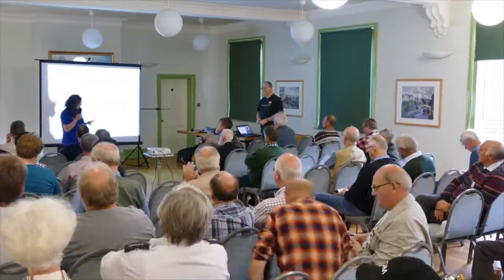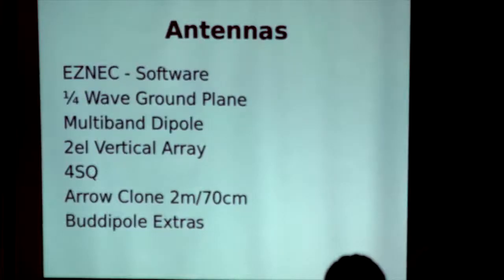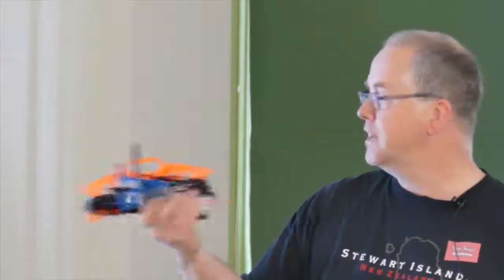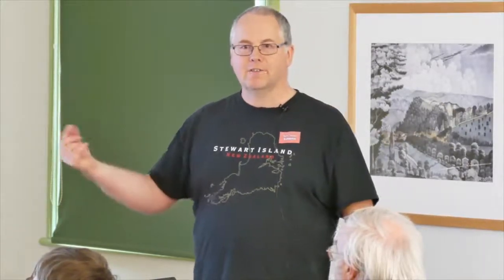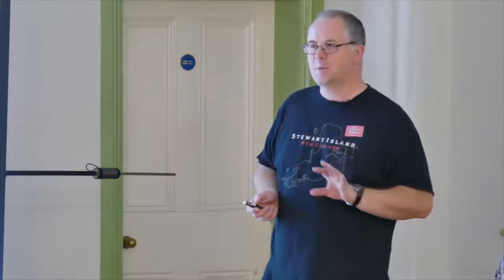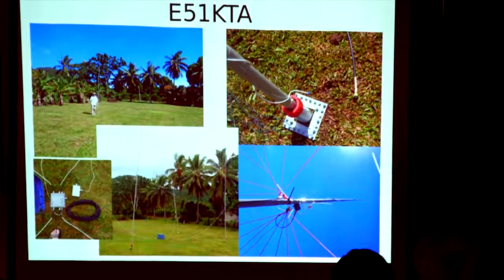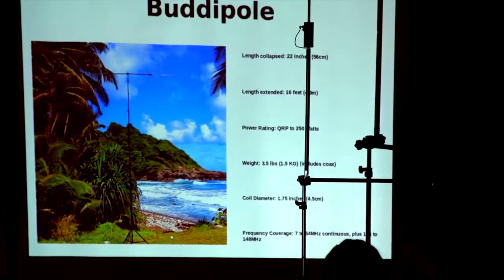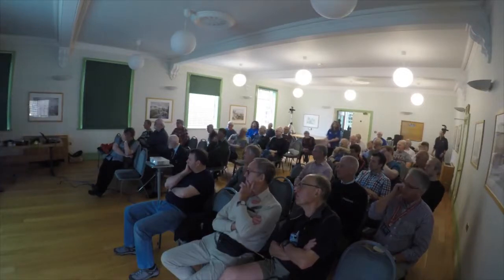TDARS Dom Baines 720p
Talk at the GQRP Rally at Telford ARS in 2017. It jumps about a bit as editing is a bit odd at the start so one second will be me talking about one thing, then I go onto something else only to return to it. Still needs some work I will try and re-splice the mp4 into the correct order and reupload.

Q&A at end... in case you cannot hear them asking on the video.
23:30 Q1: Have you got any figures for the F/B Ratio of a 4sq?
24:20 Q2: How did you make the switch box?
25:45 Q3: How do you get by with packing for the DXpeditions?
25:50 Q4: How heavy are the poles?
26:30 Q5: What about power?
27:30 Q6: Do you check luggage? I would say label it lots too both inside and out!
28:00 Q7: Any problems with security?
29:30 Q8: How do you get a licence? Have you had any problems?
31:00 Q9: Anywhere not been able to operate? I'd also add SU (Egypt... tried 3 times)
31:15 Not really a question... Seems it is said "EASY-NEC" not" EHH-ZZZ-NEC", apologies to the authors and the audience.